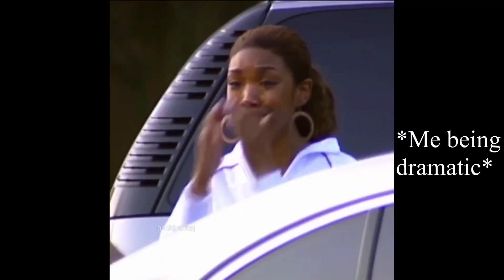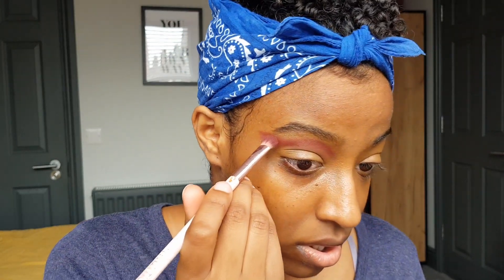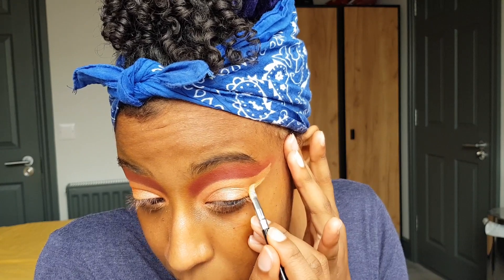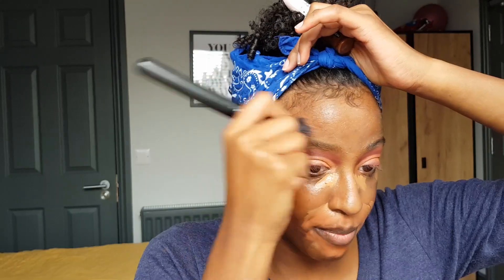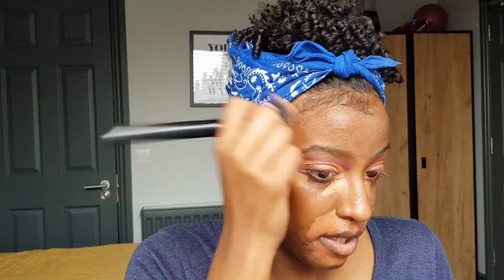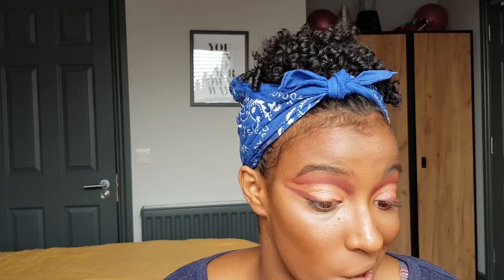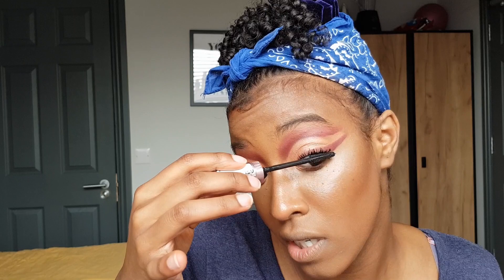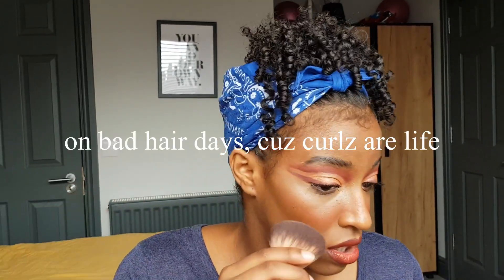Get Ready With Me to Slay Another Day. PERIODT.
Hey guys, I am back again chatting that chat, running that mouth that God gave me while I try a new eye look for my girls day out to Essex :)

PRODUCTS MENTIONED:
E.L.F. Mint Melt Face Primer

Makeup Revolution Conceal and Correct Concealer - 'Orange'

Morphe 350 Natural Glow Eyeshadow Palette

L.A. Girl HD Pro Conceal Concealer 'Toffee'

Huda Beauty Textured Shadows Palette (Rose Gold Edition)

L'Oreal Paris Infaillible More Than Concealer - 'Espresso 344'

Maybelline New York Lash Sensational Sky High Mascara - 'Very Black'

Rimmel London Lasting Finish Matte Lipstick - 'Liti 610'

Primark P.S. Velvet Matte Lipstick Crayon - 'Wine'

Makeup Obsession Luna Glow Setting Spray